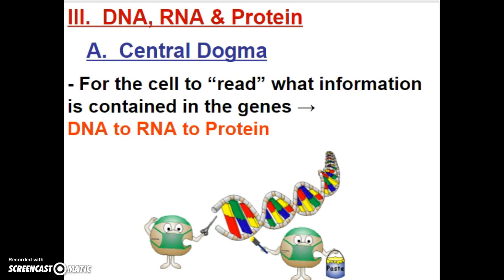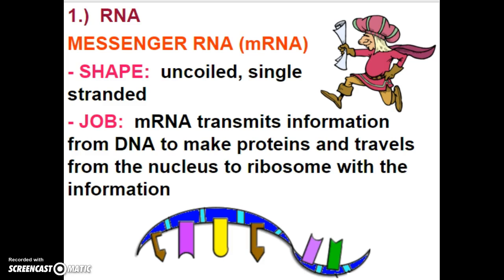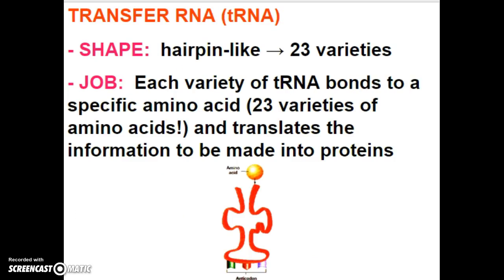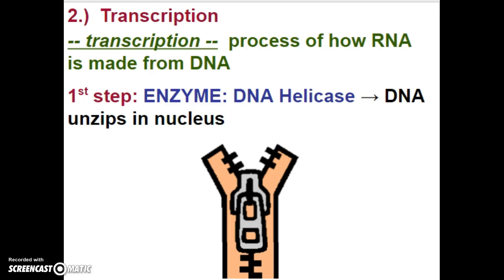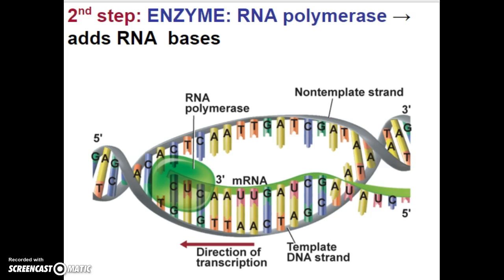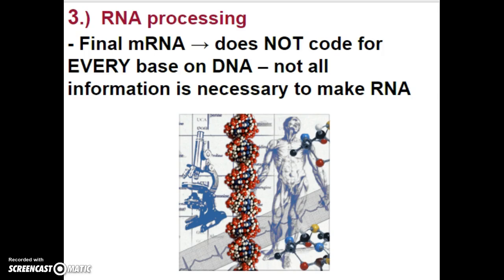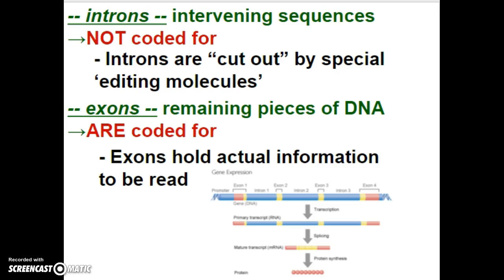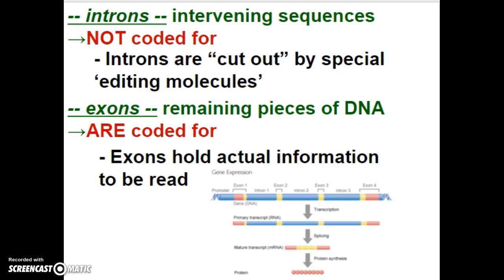VIDEO SCREENCAST CH. 12 (part 4) Molecular Genetics